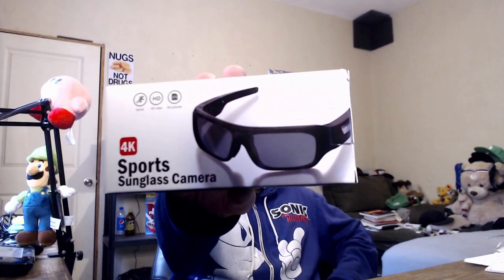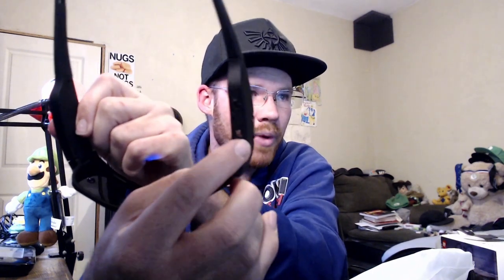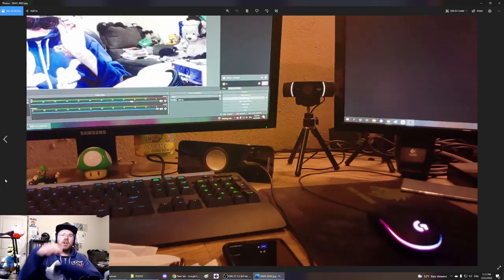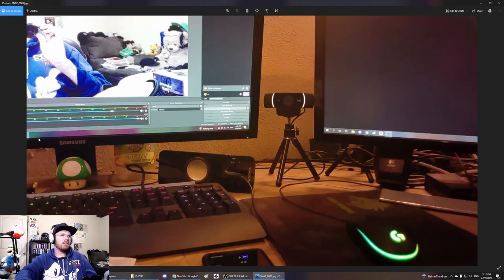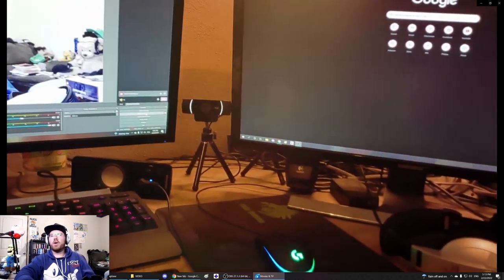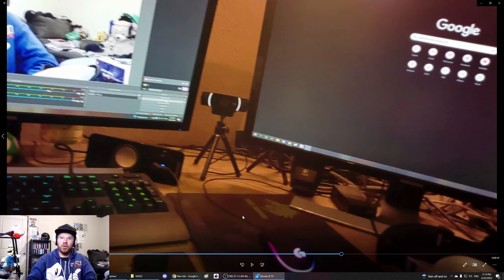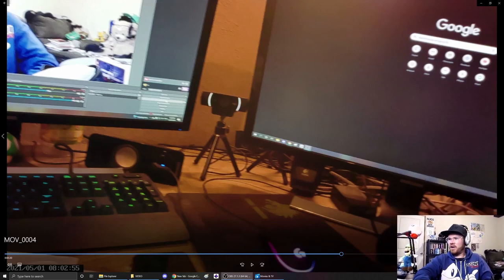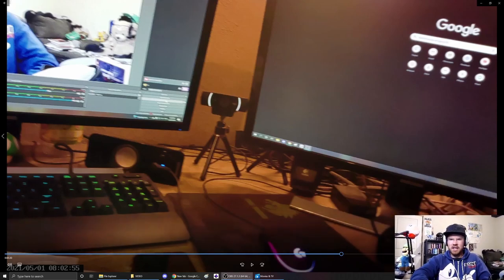The 2022 Sheawasy New Video Glasses Review - 2K Video and 4K Photo, Powerful Performance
2022 new model Video Glasses, the most powerful 2K optical module to ensure high quality video.

Keep your hands free, use this camera glasses to take videos for most daily life, perfect to use in family trips, driving, hunting, fishing, riding a horse, travelling, hiking etc!

camera glasses
electronics for men
gadgets for men 2022 tech
cool gadgets for men
spy camera glasses
camera sunglasses
glasses with camera
spy glasses
camera glasses with audio and video recording
pinhole glasses
glasses camera
spy gadgets
spy gear for adults
cool electronics
sunglasses with camera
spy glasses with hidden camera and audio
body cams for civilians
motorcycle camera
chemion glasses
fishing camera
recording glasses
tech gadgets for men
spy gear
video camera glasses
hidden body camera
small video recording devices
bluetooth sunglasses for men
gadgets for men electronics
bluetooth spy camera
audio sunglasses
bluetooth glasses for men
camera for video recording
hidden camera glasses
cool tech
smart glasses for men
snapchat glasses
bodycam camera with audio
cool tech gadgets
body camera with audio recording wearable
tech gadgets for men 2021
fishing gadgets
new gadgets
spy glasses for men
smart glasses with camera
wearable tech
smart sunglasses for men
snapchat spectacles
cool gadgets for men electronics
spy cameras to wear
glass head
car tech gadgets
audio glasses
gagettes for men